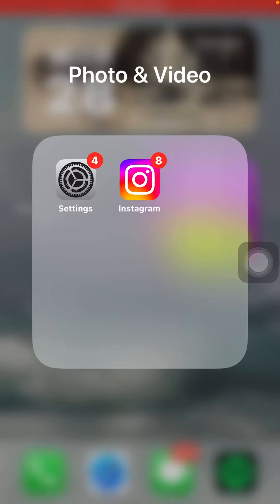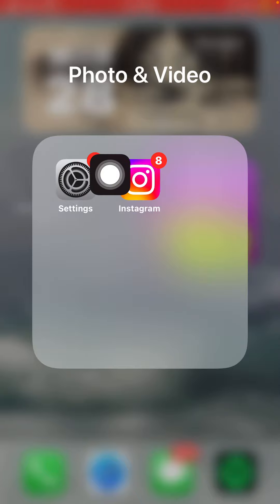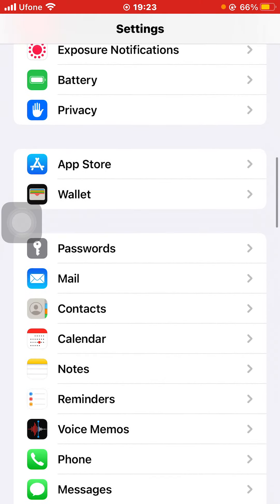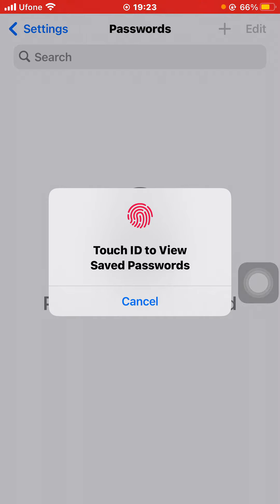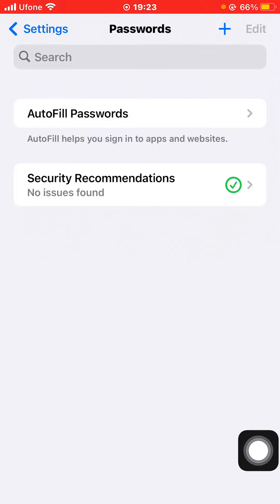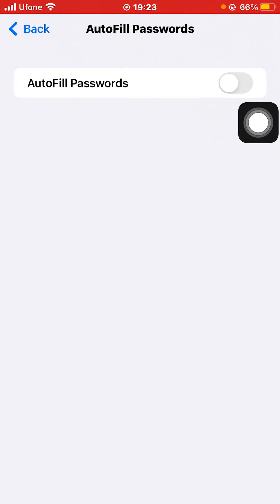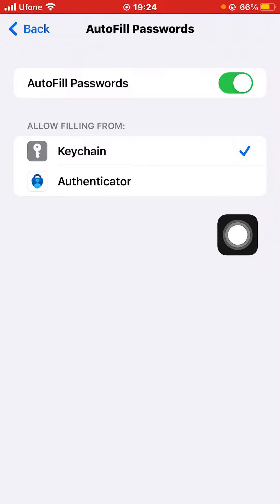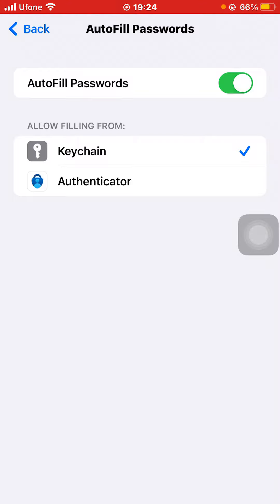How to Enable Autofill Passwords on iPhone | Quick & Easy Guide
Tired of manually entering passwords on your iPhone? This tutorial will show you how to enable autofill for passwords, making your online experience smoother and more secure. Learn how to activate iCloud Keychain and other password managers for fast and safe access across all your apps and websites. Stay secure while saving time!